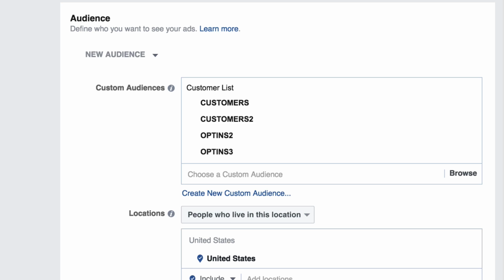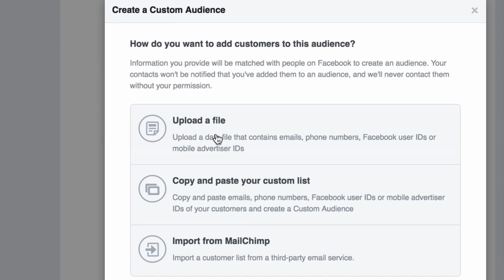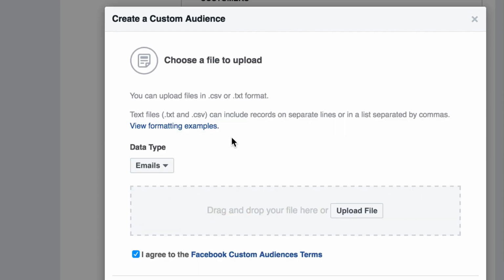01 Create Custom Audiences With Optin Lists